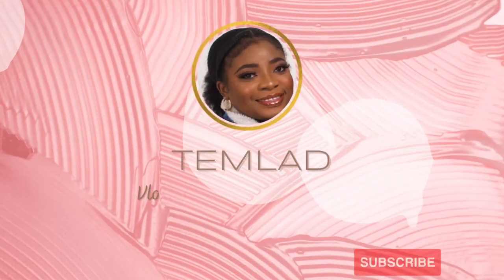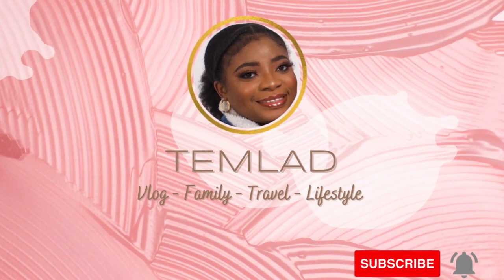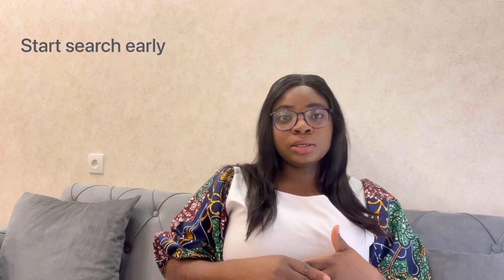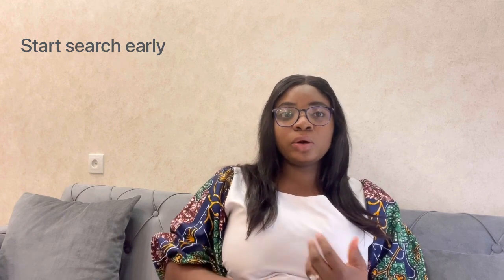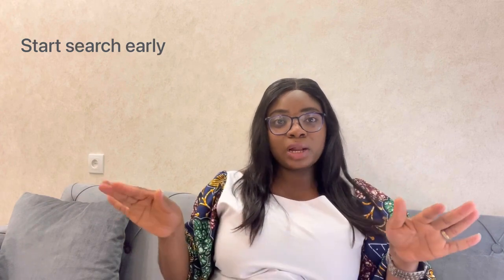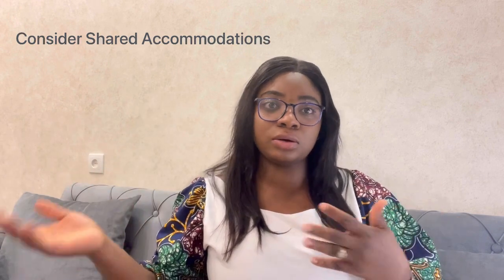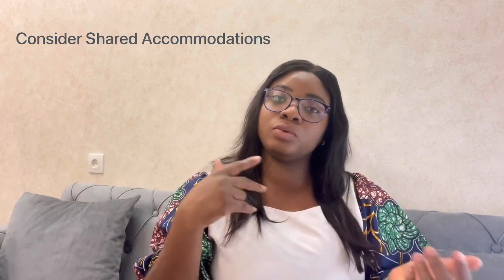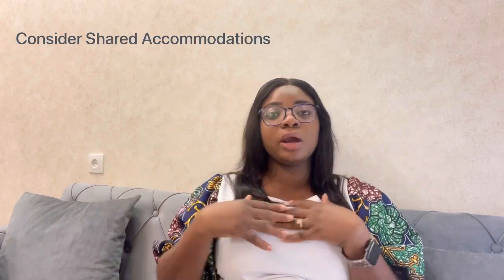How to rent a house in UK As A Family | Full Process| Documents Required | Our Experience|Tips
Hey Guys,

As promised this is the update on our house hunting and how we got our house. This video is for all who are interested in renting a home in UK. I explained the full process in this video.

This video also include some tips to help make the search for accommodation easier even before you get into the UK.

Please watch till the end for in-depth details

I love creating this content for you guys and if you enjoy my videos it would mean the world to me if you subscribed to my channel, @temlad  like and comment on the video it really helps me out.

Hope you find this video helpful.  Feel free to get in touch. Have a bless Week ❤️

Searchable tags
how to find accommodation in uk, how to find student accommodation in uk, how to find uk
accommodation, cheap accommodation in uk,tips to find accommodation in uk, best way to find accommodation in uk,how to find cheap student housing in the uk,accommodation in uk, how to find cheap student accommodation,how to find accommodation in uk easily, how to find accomodation in uk easily, how to find a rental property in UK, rooms for rent in UK.